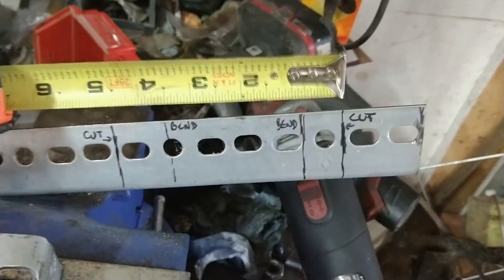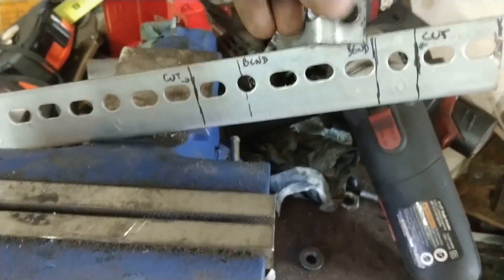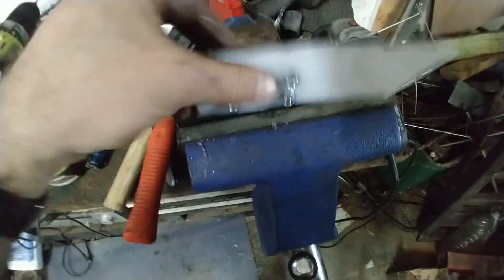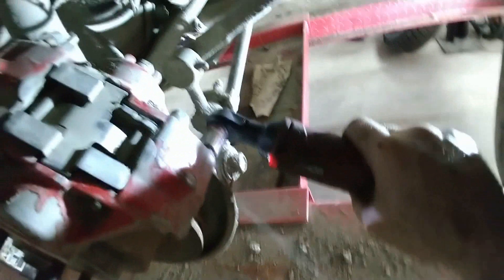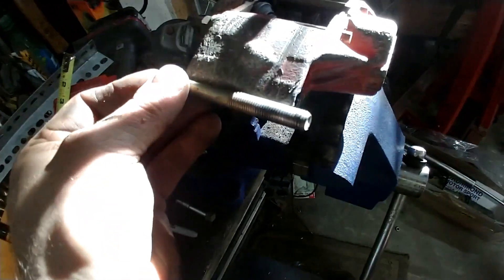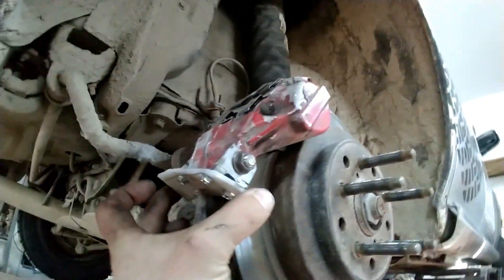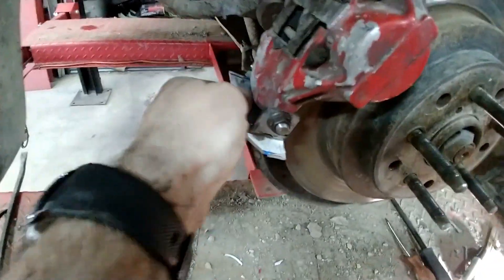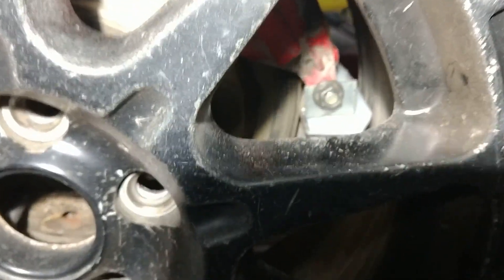Subaru rally wheel scraper for 2 pot caliper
The Subaru 2 pots are often used in rally applications as they are the biggest factory caliper that fits under a 15" rim that is the most common size for gravel tires. Unfortunately there is very little clearance between the wheel and the caliper, any accumulation of sand/dirt/small gravel will quickly grind down the caliper and make it fail.
Wheels scrapers reduce the problem by scraping the wheel from most abrasive material. The solution presented here uses a small bracket attached to the bottom bolt of the caliper to which a replaceable piece of UHMW-PE is secured.